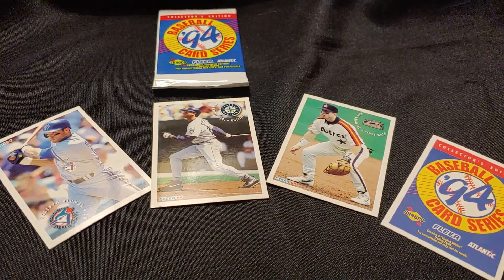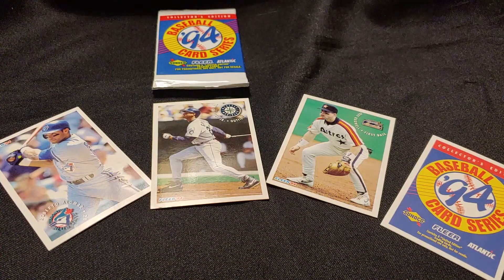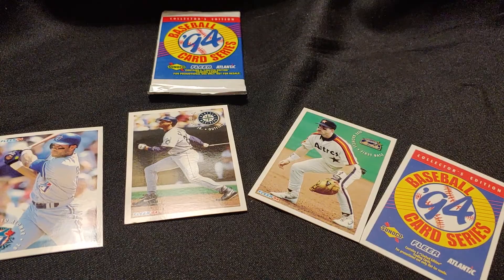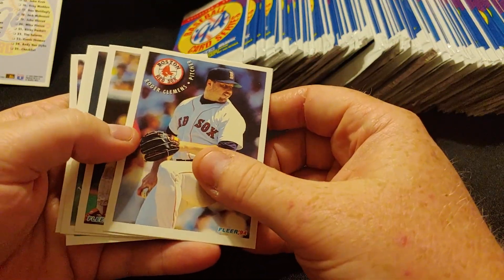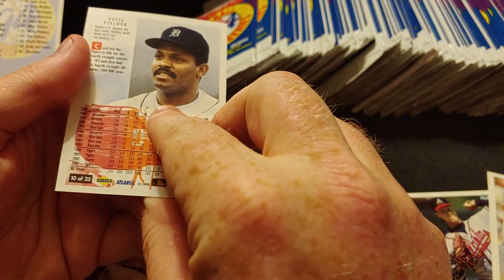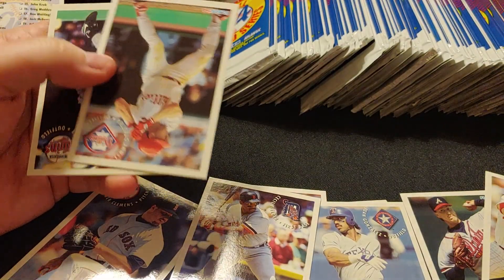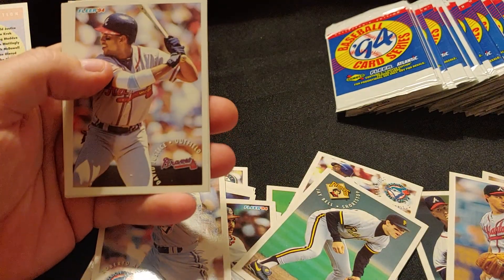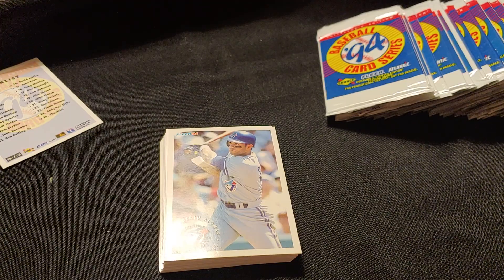Where's David Justice??? 1994 Sunoco Fleer Baseball Cards - Trying to Make A Set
I open many packs of 1994 Sunoco Fleer Baseball Cards and attempt to make a complete set...with frustrating results!